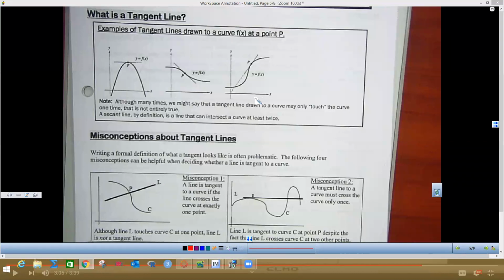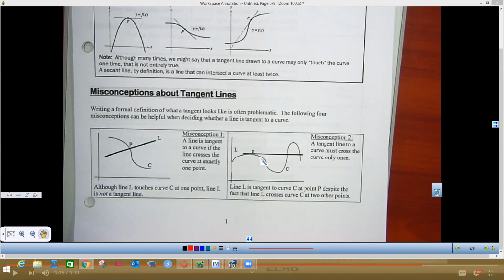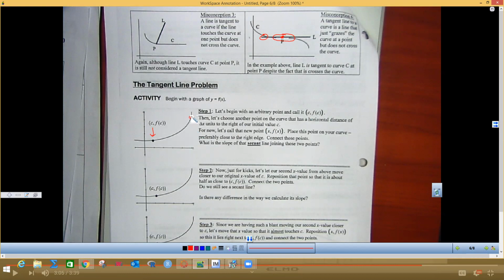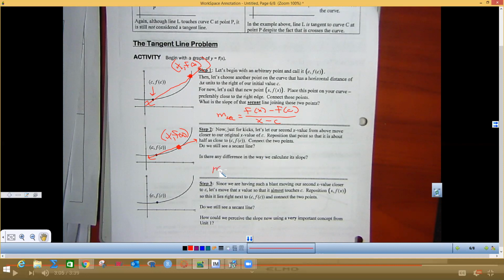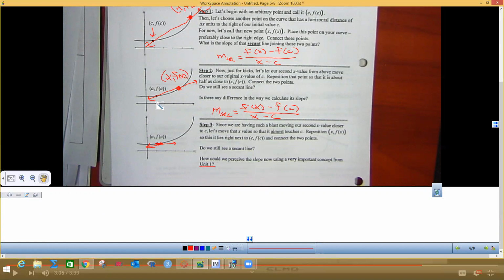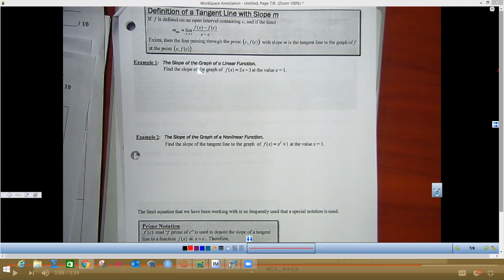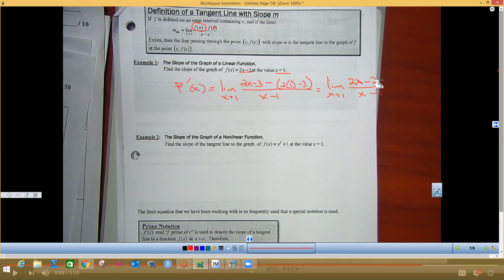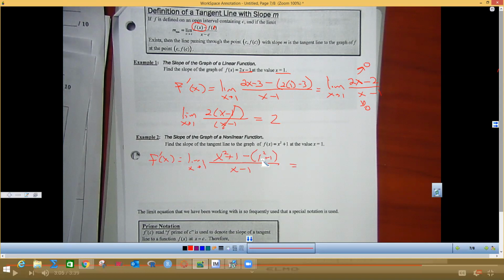2.1-2.3 notes with examples 1 and 2